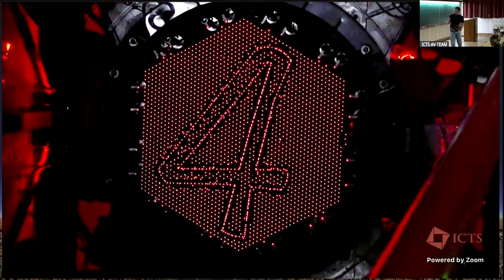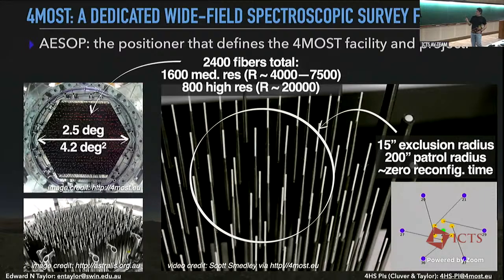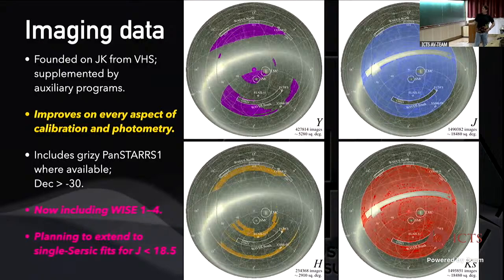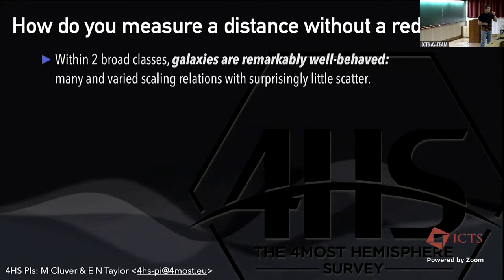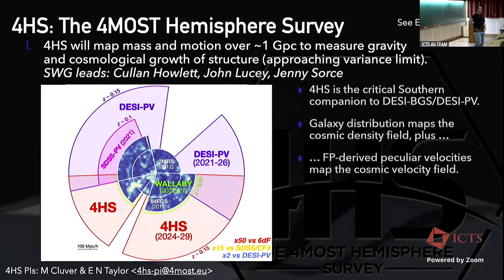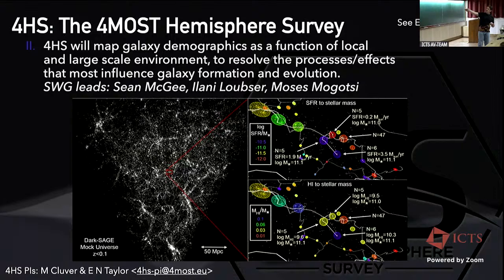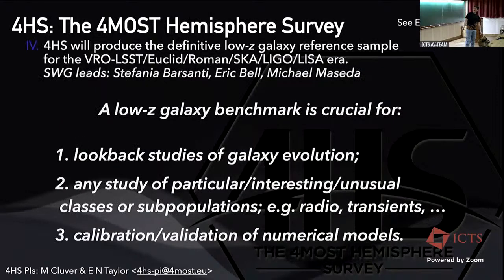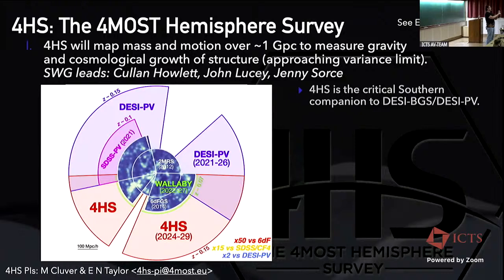4HS: Mapping Mass and Motion across the Southern Sky by Edward Taylor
Program: The Concurrence of Mega-Surveys

ORGANIZERS: Shadab Alam (TIFR, Mumbai, India), Elisabeth Krause (University of Arizona, Tucson, USA), Subha Majumdar (TIFR, Mumbai, India), Joseph Mohr (LMU, Munich, Germany), Azadeh Moradinezhad (LAPTh, Annecy, France) and Surhud More (IUCAA, Pune, India)

We are living through an unprecedented age of observational cosmology. Major surveys — DESI, Euclid, eROSITA, 4MOST, the Vera Rubin Observatory, Simons Observatory, SPT, and GAIA — are collectively delivering the first truly large-area, multi-wavelength view of our universe. Together, they are poised to either confirm our standard cosmological model or reveal new physics lurking in its cracks, including tantalising hints from the Hubble tension and possible evolution of dark energy.

Capitalising on this moment requires more than access to big data — it demands researchers equipped with modern analysis skills, from statistical methods to machine learning tools built for large datasets. As the volume and complexity of cosmological data grow at a remarkable pace, training the next generation of researchers to work effectively with these datasets has become a global priority.

This two-week intensive workshop brings together leading experts and early-career researchers from around the world for hands-on training with real survey data, end-to-end project experience, and direct mentoring in small groups. Participants will gain practical skills in analysing data, simulations, theory and leave equipped to contribute meaningfully to ongoing and future international survey collaborations.

The workshop concludes with a three-day scientific meeting, fostering new collaborations and deeper connections across the global cosmology community.